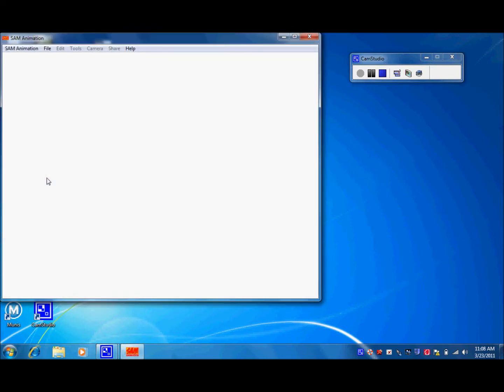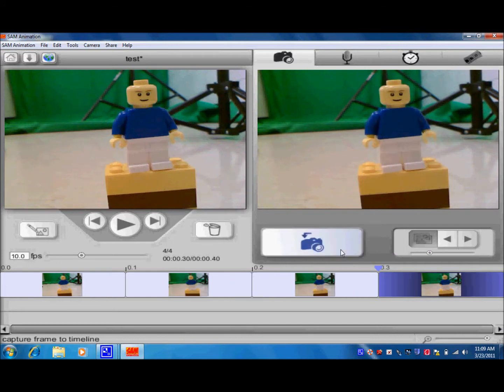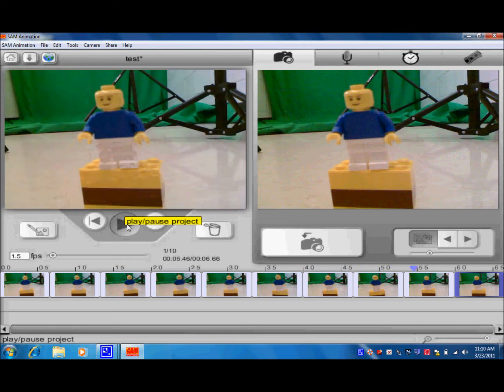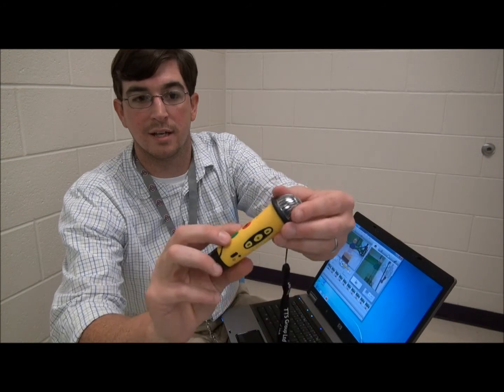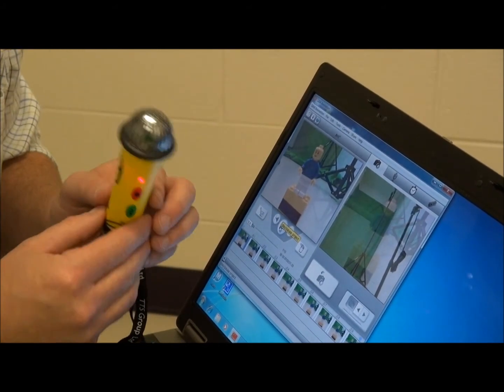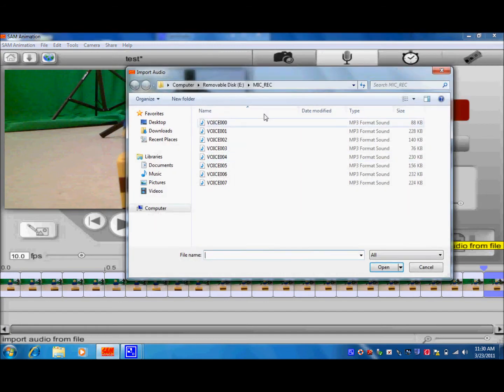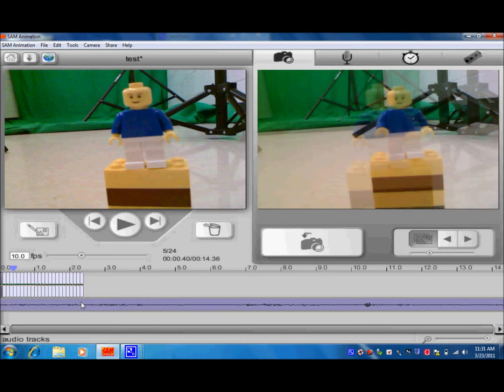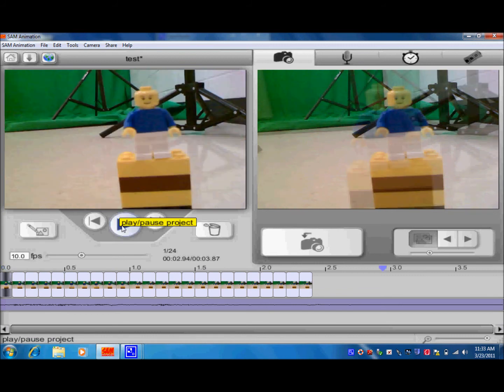SAM Animation, LEGO Education, RM Education Easi-Speak, and Ipevo Document Camera Tutorial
Tutorial on how to create a Stop Motion Animation project using SAM Animation, RM Education Easi-peak Microphone, LEGOs, and an Ipevo USB Document Camera.